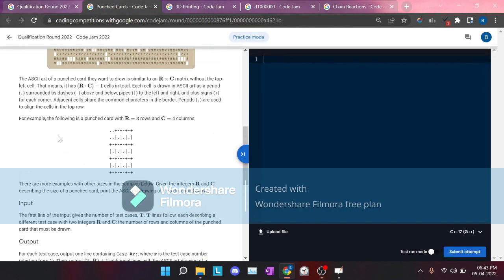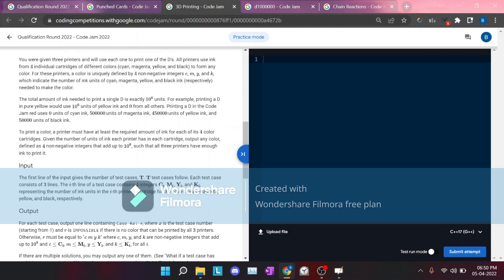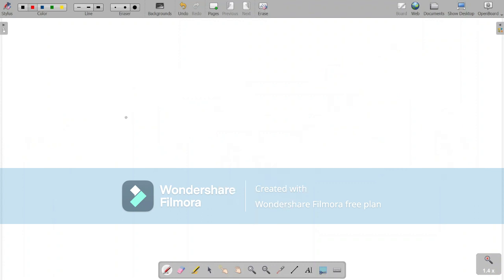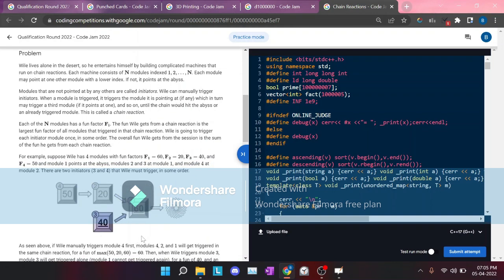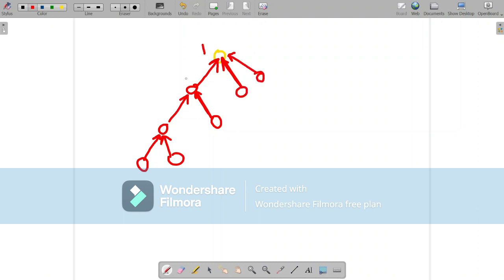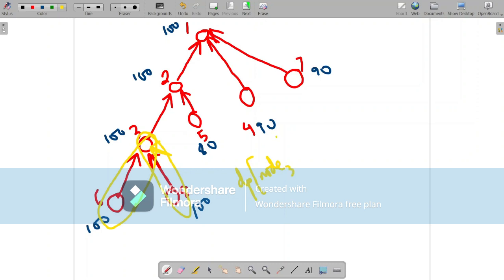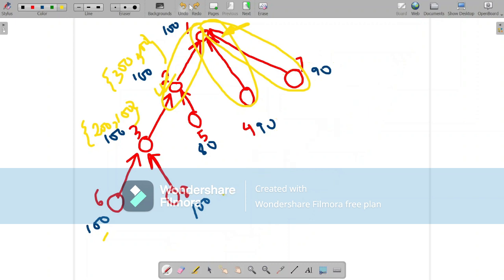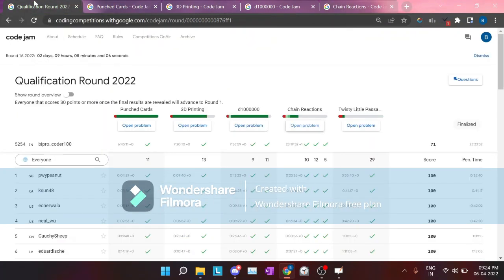Solutions of Google Codejam Qualification Round 2022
In this video I have shared the solutions of Google Codejam Qualification Round 2022.
Please consider the filmora watermark.I had no idea this would happen after editing the video.